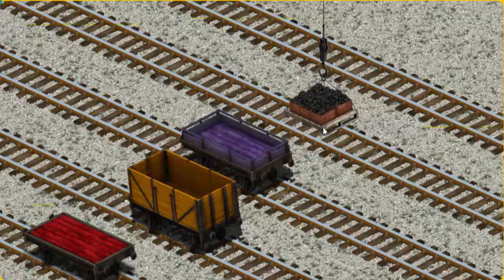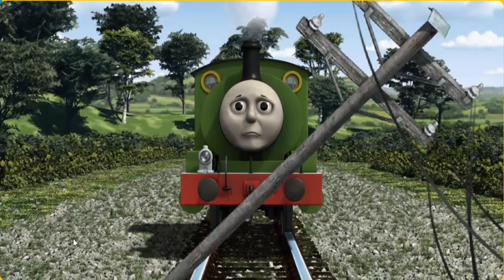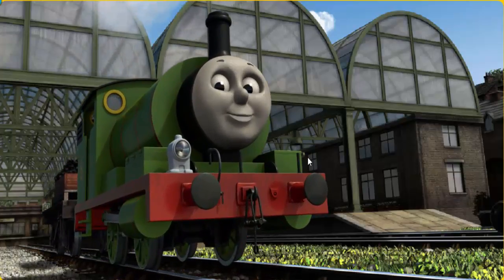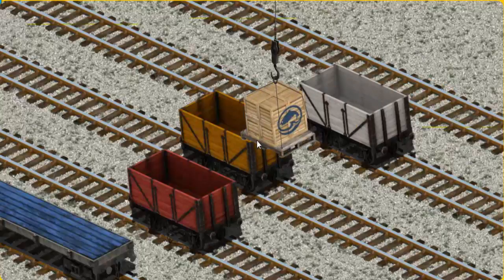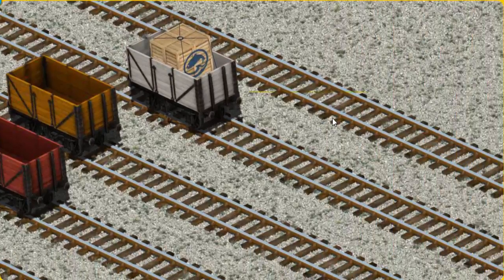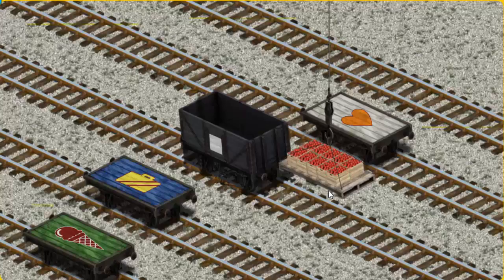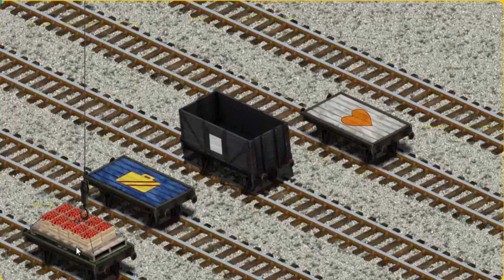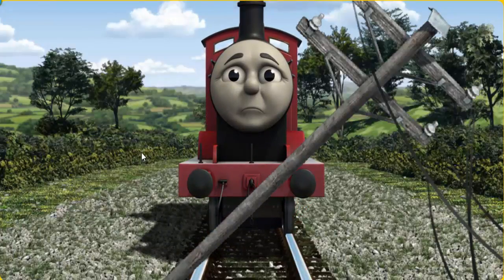Baby Video Game Thomas and Friends Games for Kids - Thomas the Tank Engine